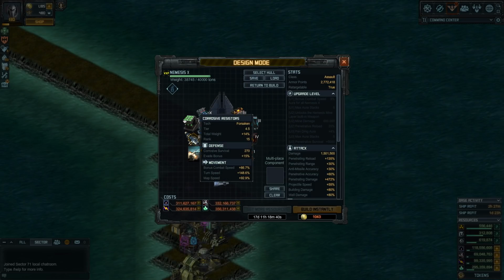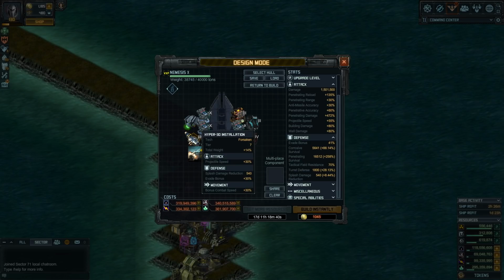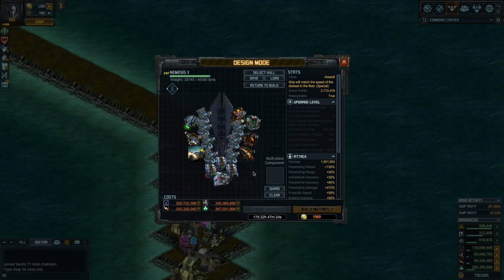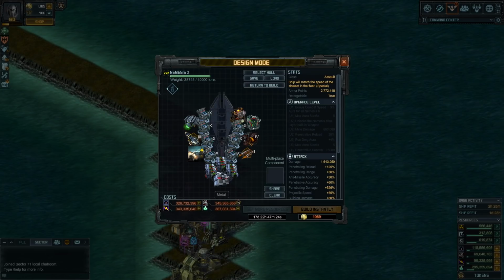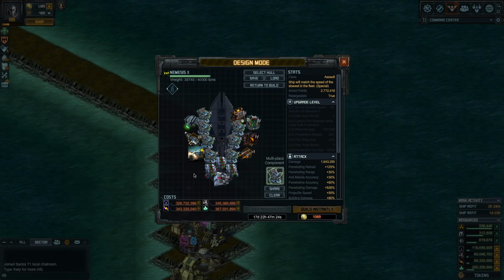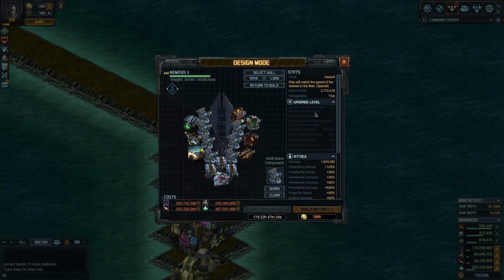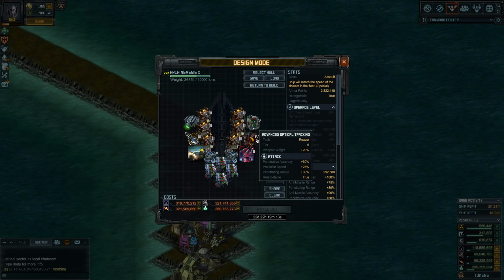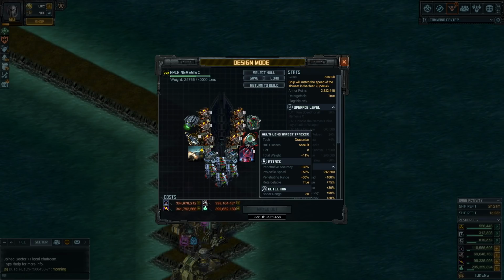How to build Nemesis X [NEW components] May 2019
UPDATED NEMESIS X BUILD! A lot of components were released since April's raid, so here's a quick update, my logic behind it, for both the 4 regular ships and the flagship. This uses all tech available as of May 11th 2019. Build codes available in the video description.

Nemesis X (4 ships):  eNqrViouSE3OTMwpVrKKNjYzNdQxNDOz0DG2NDLRsbAwtgRxTXWMLYwtYnWUEoty84vACo3NzHUQhIWZmRlQujw1sSA/DyRvaAQ2w9REB8zCRQD1ZJTm5Hi6KFmZGBmZ6yilVhSkFpU4lWbmpChZpQEdlVoLAP4nKj0=

Arch Nemesis X: eNqrViouSE3OTMwpVrKKNjYzNdQxNDOz0DG2NDIBssyNQFxTINfYKFZHKbEoN78IrNDYzFwHlQBKl6cmFuTngeUtTU10cBKGRkAbQARQT0ZpTo6ni5KViZGRhY5SakVBalGJU2lmToqSVRrQUam1APgdKjo=